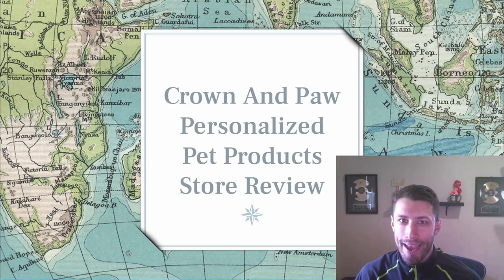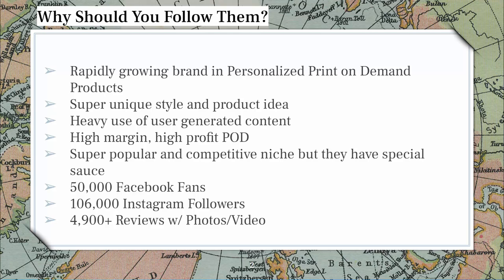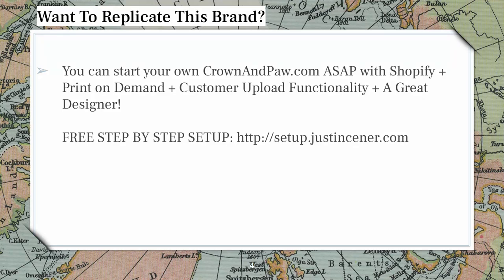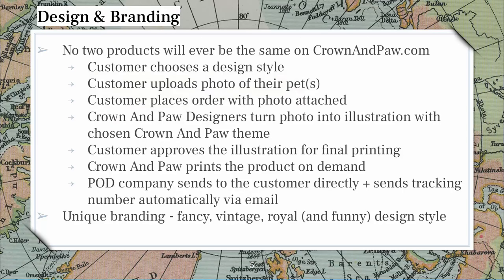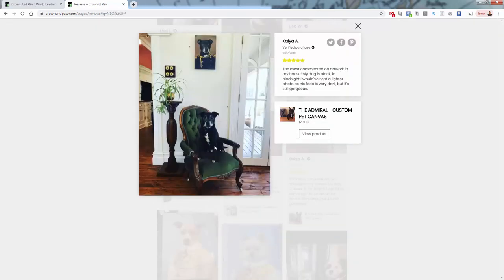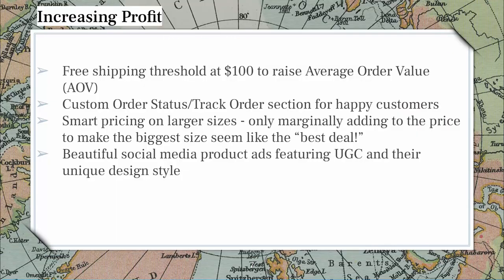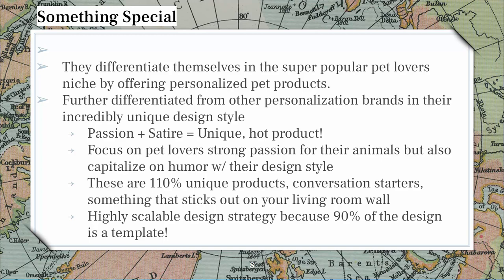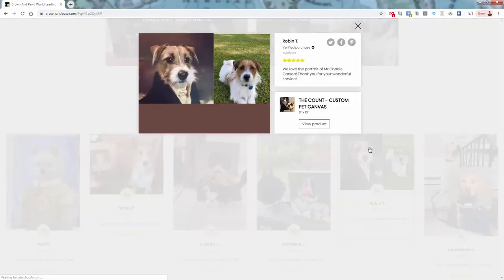How Crown And Paw Built A Massive Shopify Store Selling Personalized Pet Art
4,350 Ready To Upload Print On Demand Designs For $97 ($0.02 each!)

This is part of my playlist where I review the most popular and profitable Shopify Stores.

Crown & Paw has put their own special sauce on the Personalized Pet Print on Demand market on Shopify with their "renaissance masterpieces."

They cash in on the super passionate pet lovers niche while focusing solely on personalized pet artwork.

They're doing a lot of things right and if you pay attention to their strategies, you can learn a lot!